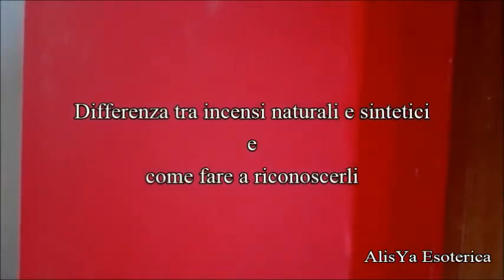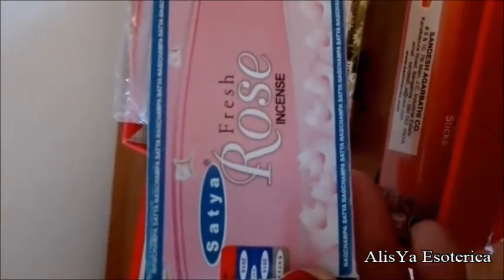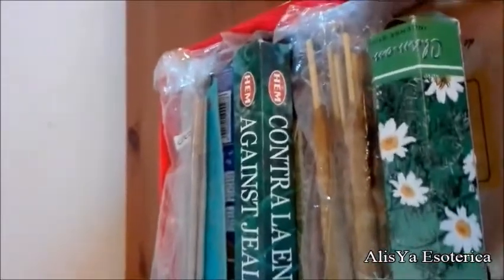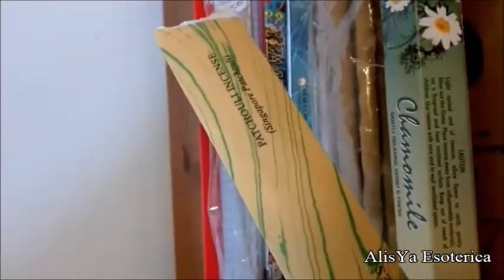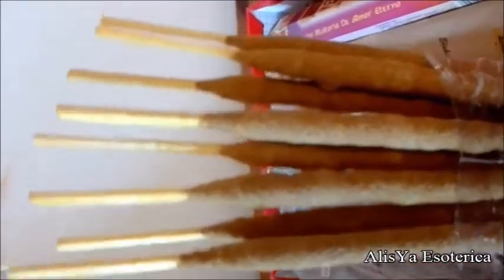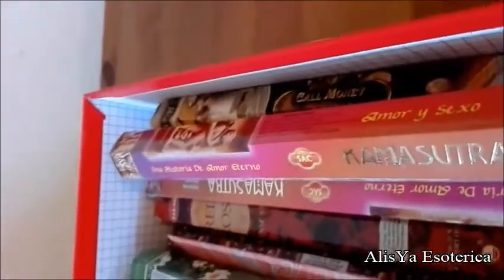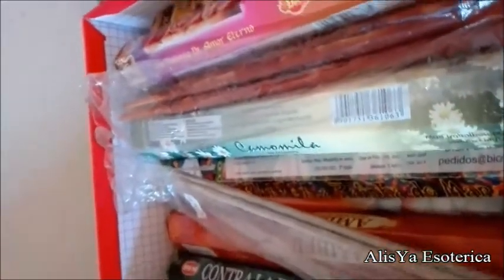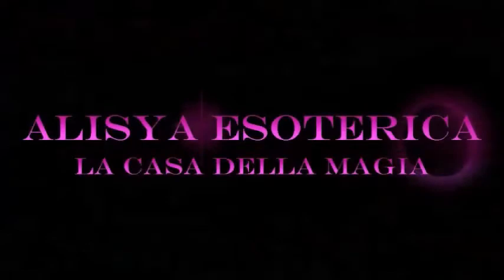Come riconoscere gli incensi naturali da quelli chimici.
In questo video spiego come riconoscere gli incensi naturali da quelli più chimici.